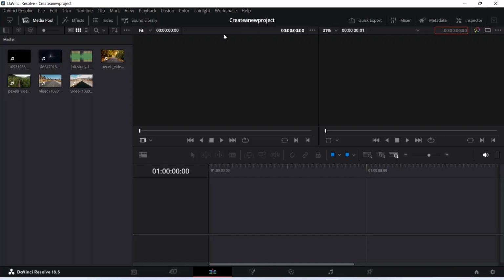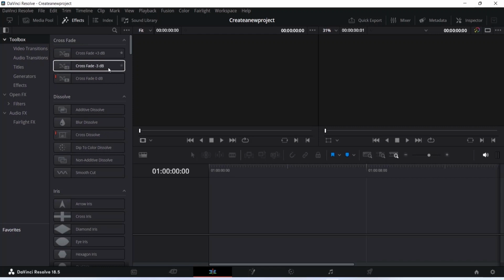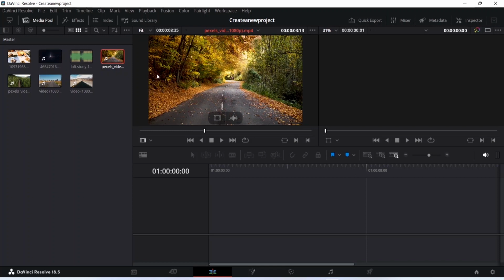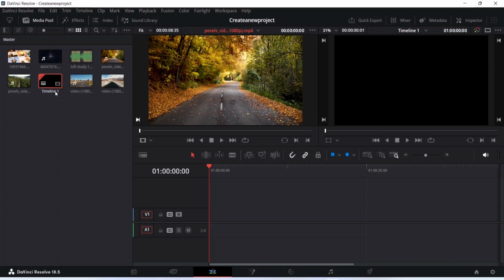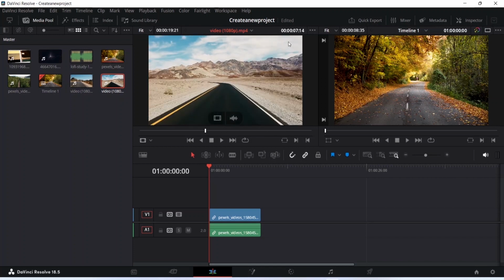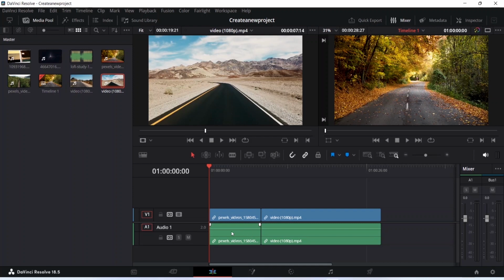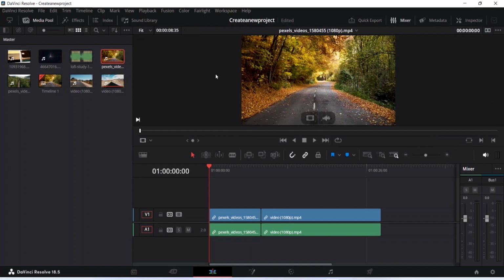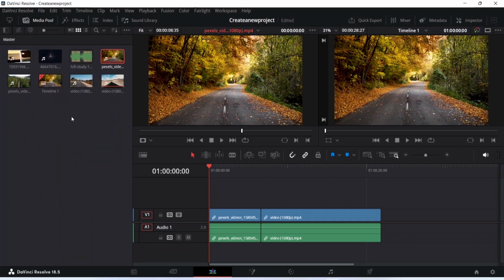Editing Interface In DaVinci Resolve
Are you tired of complicated video editing software that makes the editing process a nightmare? Look no further! In this video, I'll guide you through the user-friendly and intuitive editing interface of DaVinci Resolve. Discover how this powerful software can transform your raw footage into stunning cinematic masterpieces with just a few clicks. Whether you're a professional filmmaker or a passionate hobbyist, DaVinci Resolve will revolutionize your editing workflow like never before. Say goodbye to frustration and hello to seamless editing with DaVinci Resolve's cutting-edge interface. Don't miss out on this opportunity to take your videos to the next level – watch now!